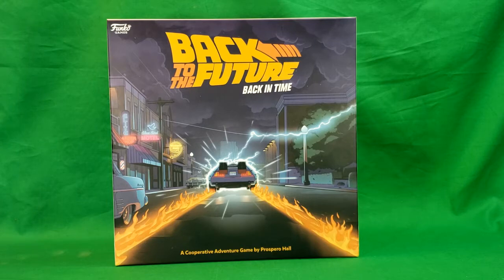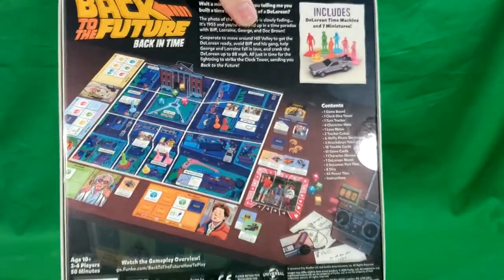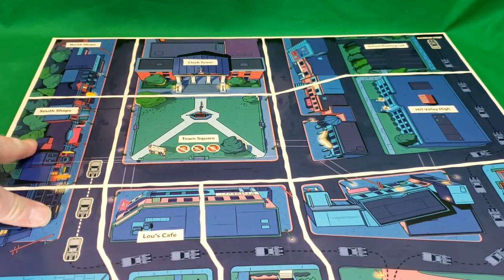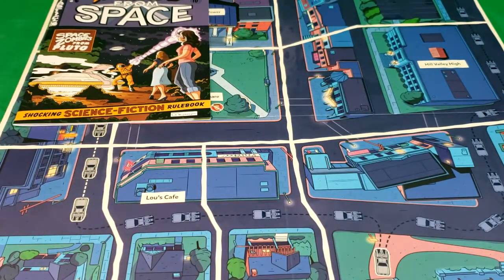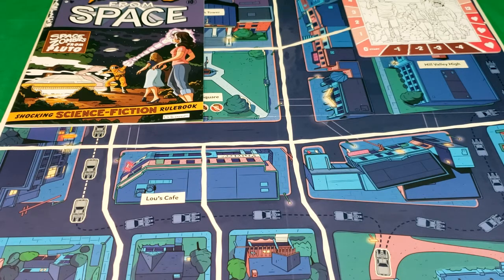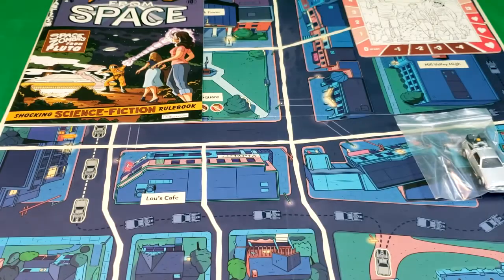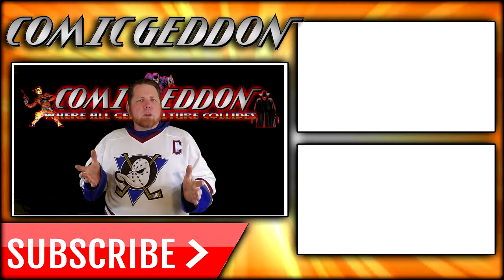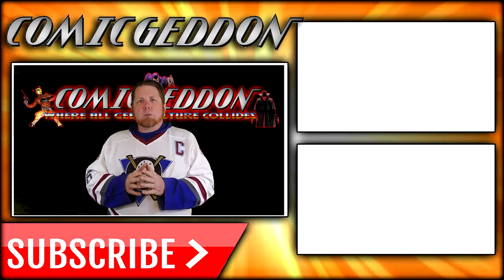Back to the Future Back in Time Board Game -Funko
Funko Games Back To The Future: Back In Time Strategy Game
Prepare for a DeLorean-fueled race against time to prevent Marty McFly’s future from fading away! Players take on the roles of major characters from the blockbuster movie that launched the time traveling trilogy and helped define the 1980s. Players work together to defeat Biff and his trouble-making gang while ensuring Marty’s parents fall in love and the DeLorean accelerates to 88 mph in time to blast Back to the Future. Filled with cinematic touchstones and fun strategic choices, this is the game fans have been waiting for!

The short audio clip used in this video is from Back to the Future the Animated Series and is owned by Universal Studios.